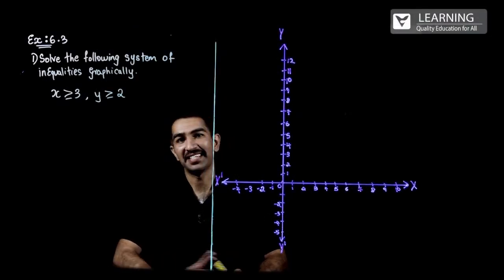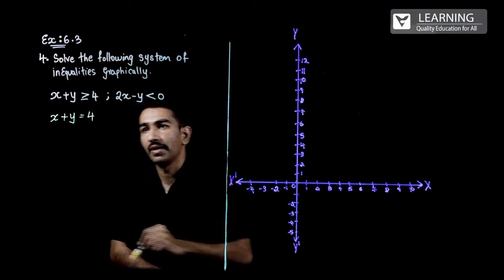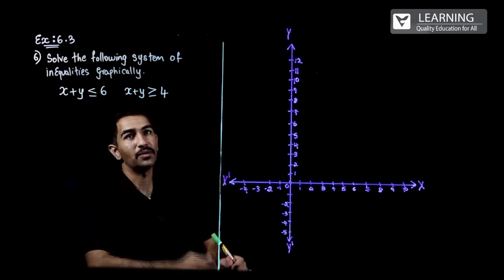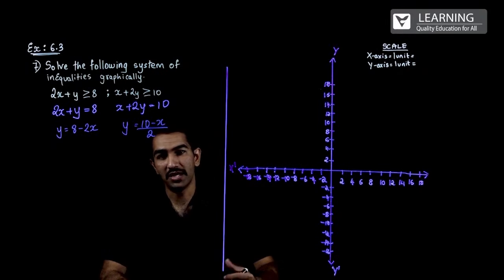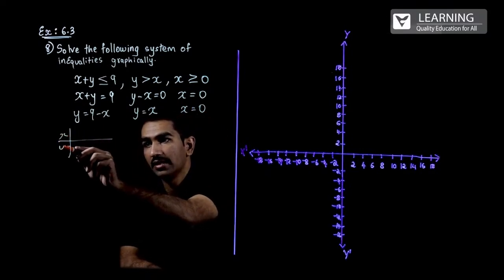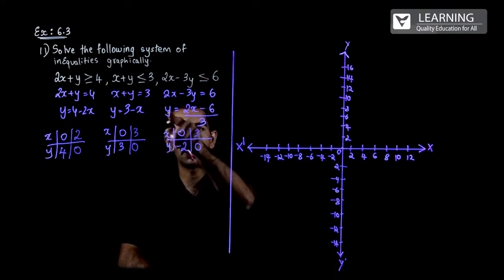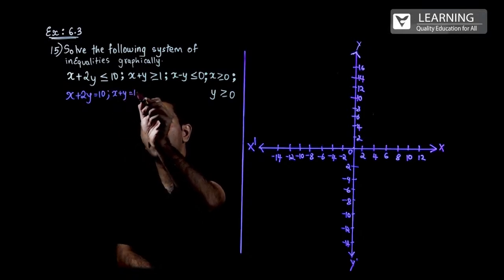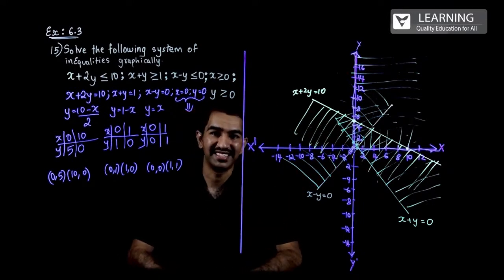Linear Inequalities | Class 11 | CBSE & PUE | Maths | Vista's Learning | By Karthik sir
In this session, the topic regarding the Solving the Graphs of Linear inequalities in two variables is discussed.

✔️ Study Material 📖
✔️Assessment & performance evaluation 📈
✔️ Prerecorded videos 🎥
✔️ Concept videos 📼